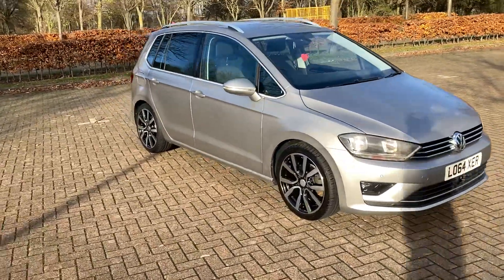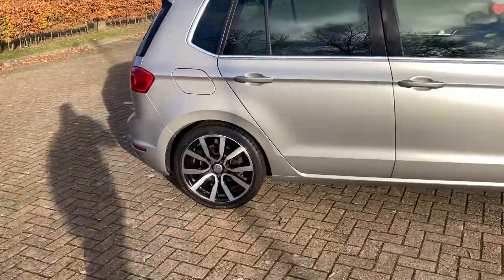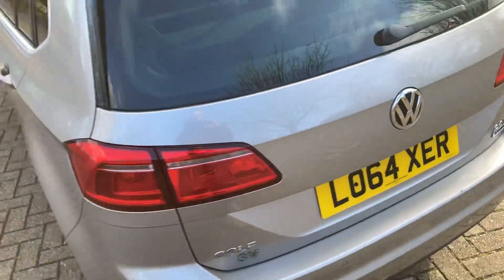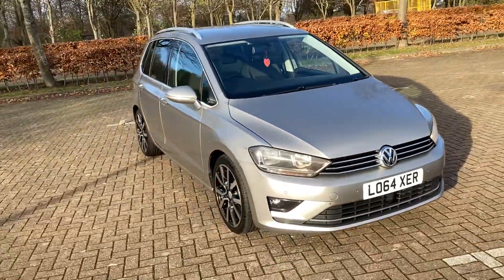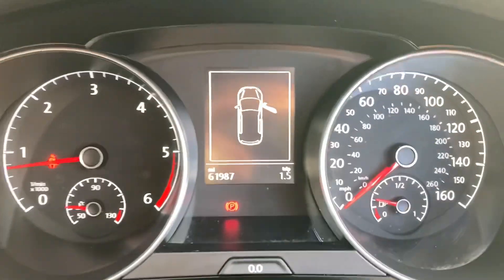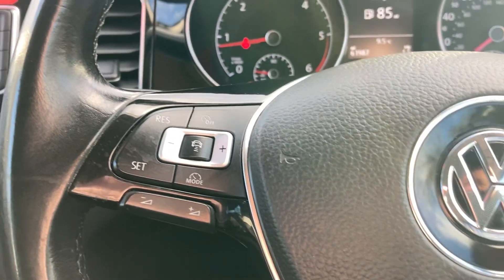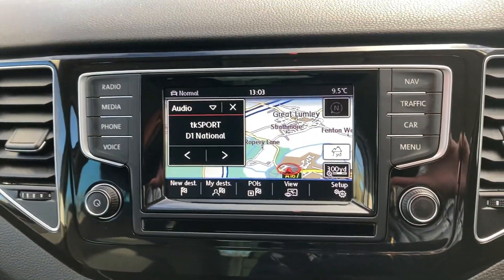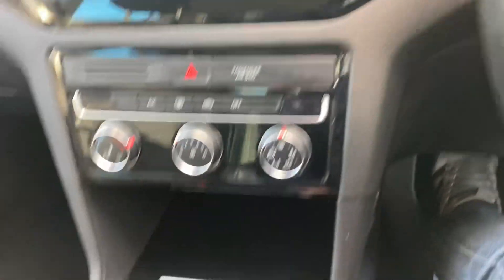64 Reg VW Golf SV GT Tdi